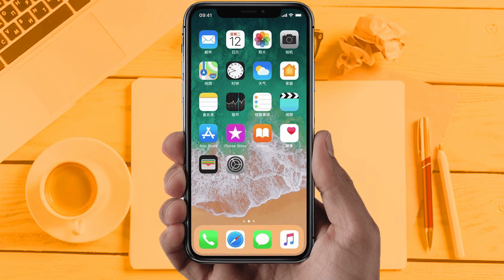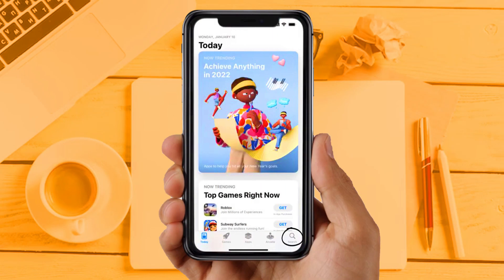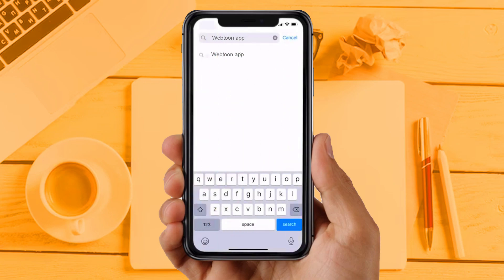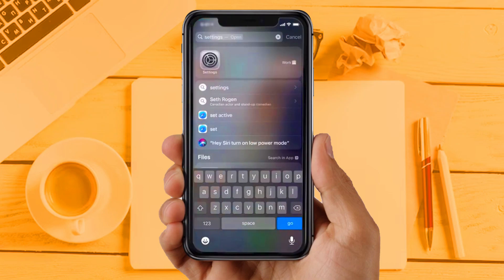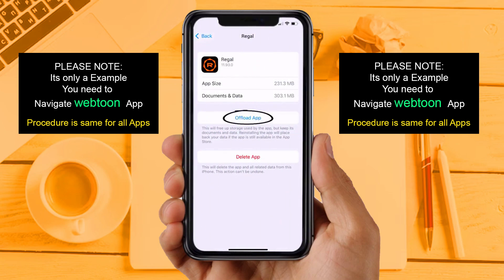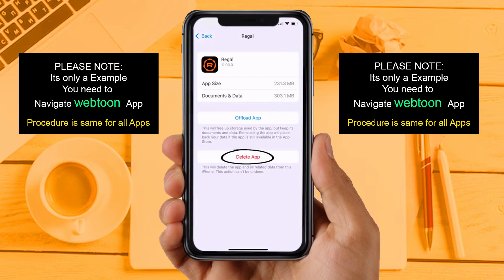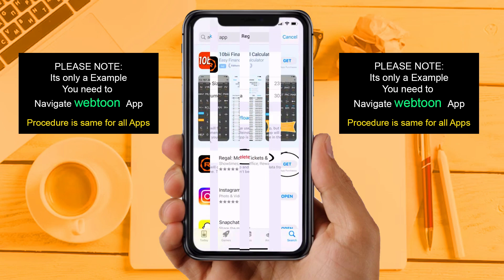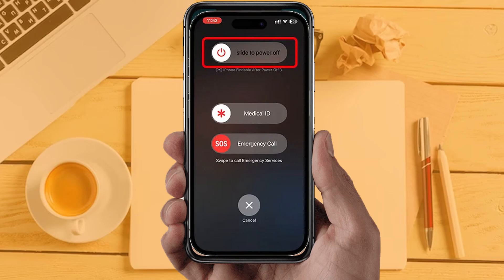How to Fix: Webtoon App Not Working - Video Tutorial Step By Step